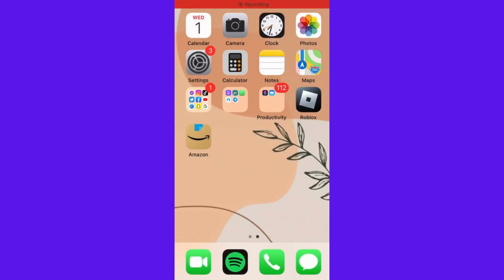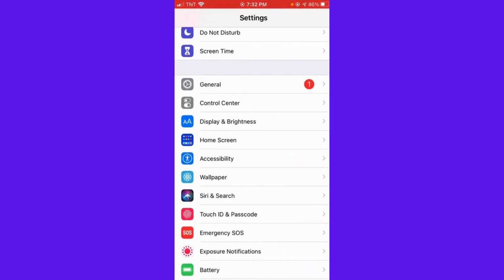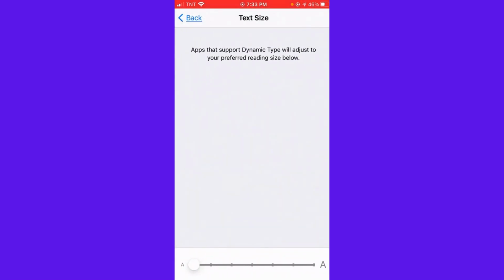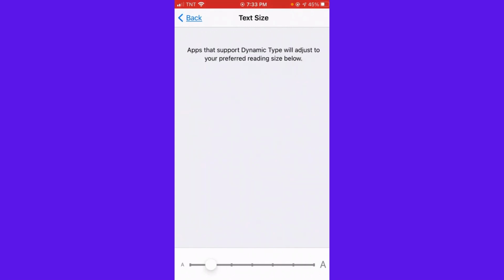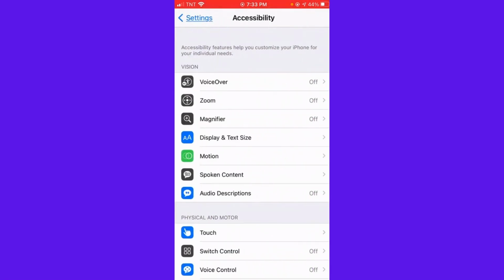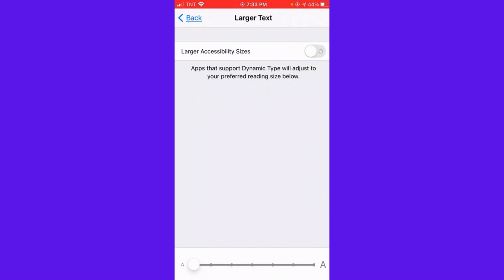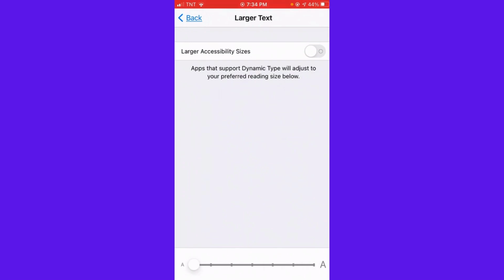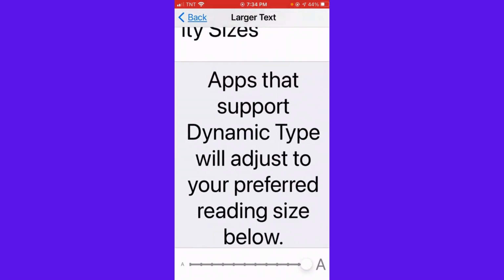How To Change Font Size On iPhone (EASY)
How To Change Font Size On iPhone (EASY). In this video you will learn how to change font size on iphone. Step by step instructions on how to change font size on iphone. Learn how to change font size on iphone with the new 2023 update. 💭 Have a question about this tutorial?